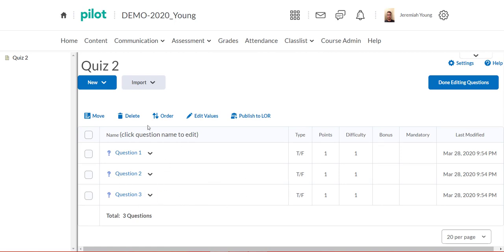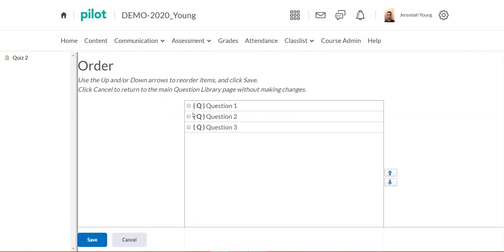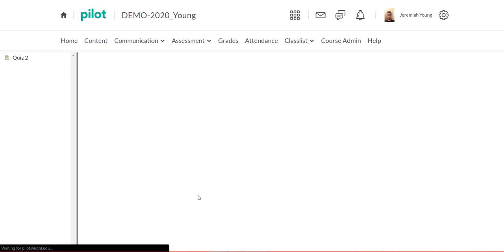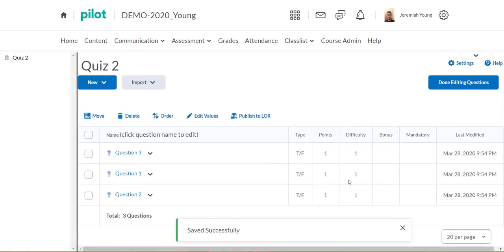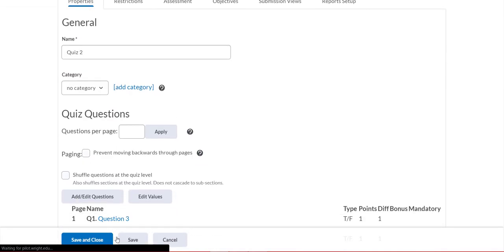D2L Tutorial Week 3 #4